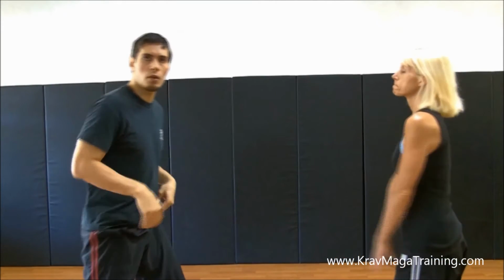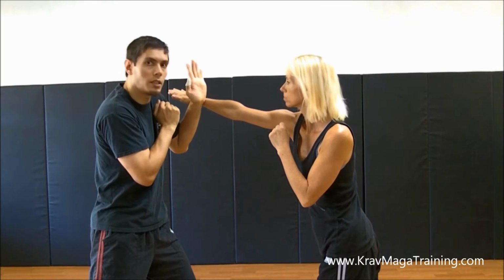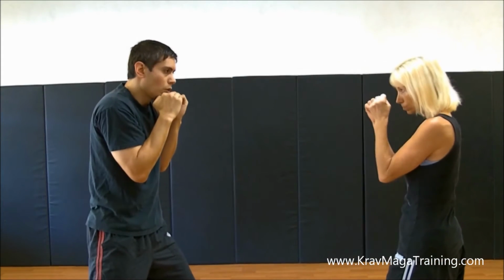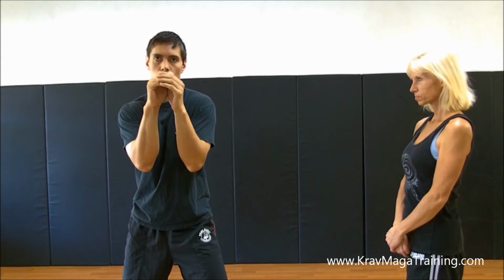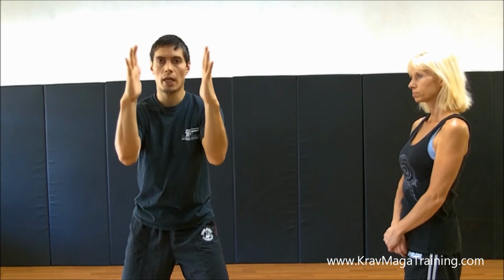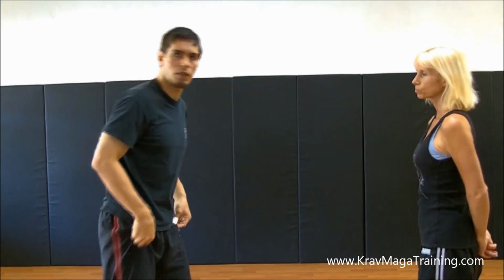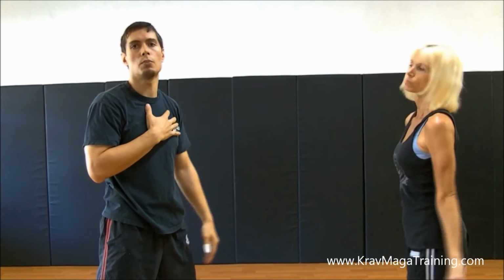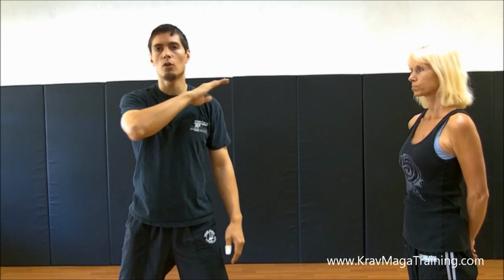Krav Maga - Inside and 360 Outside Defenses (Arm Position)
One of the more challenging drills for a beginner to perform is doing Inside Defenses and 360 Outside Defenses against random attacks.  This video explains it detail how using a proper arm position in your Fighting Stance will make it easier to perform this drill.

Additional videos and information about our self defense, fighting, and fitness programs are available

The videos on this YouTube channel are NOT a replacement for actual instruction. They do not teach techniques, but instead isolate and fix problems within the technique or its individual components. The videos are designed to help the student who has already learned the technique under the instruction of a qualified instructor.

Important Note: These videos are specific to the techniques and curriculum taught to the students at our facility. Students from other Krav Maga schools and organizations are more than welcome to watch and use these videos and we hope they find them useful!  However, variations may be taught that are different from the techniques taught at other Krav Maga locations. This doesn't mean one variation is wrong or the other is right. They are just variations...plain and simple. The most important question for any technique or defense should be this: Does it work for the individual who is performing it? As long as it does, then the technique or variation has merit, regardless of where it comes from! That's the number one principle that we emphasize at our school.

Transcript:

"Hello, this is Randall and Glenda with KravMagaTraining.com.  In this video we're going to discuss using a proper fighting position or hand positioning when you're practicing your inside defenses and 360 blocks.  What I mean by this is that if you have a proper hand positioning, where you position your hands to begin with makes a big difference on your ability to defend these random attacks.

So this is what I mean. Glenda and I are squared off and what most beginners tend to do, even though their taught to have their hands farther out in front, especially when their shoulders start to get tired because they're not used to keeping the hands up a lot, their shoulders haven't developed that conditioning yet, they tend to start to bringing in their hands really close.  And the problem is when you start with your hands in really close, by the time that attack is coming towards you, regardless of which attack it is, go ahead Glenda, because you started really close to you, by the time you recognize the attack your hand barely comes out and you barely have time to defend it.  So why not cheat, put your hands out a little bit farther so you're already like halfway to the proper positioning. So by the time I see the attack coming my hand barely has to move. Lets do a couple Glenda at like half speed. My hands barely have to move. Whereas if I start really close like this, you're going to notice each one of my defenses require a bigger movement. A bigger movement is a slower movement. Which means you're more likely to miss the defense or going to get hit. So make sure you have your hands farther out in front. As you get more confident with the techniques you can start bringing your hands in a little bit closer. But in general bring them out a little bit farther.

Now another thing is, not only just having your hands farther out in front, but keep them about shoulderwidth apart.  Which is another thing that we emphasize but people don't necessarily do it consistently because they don't understand the importance of it. Sometimes I see some people too wide like someone's pointing a fucking gun at them.  'Oh, don't shoot!'  I don't know what the hell this shit is.  But then sometimes I see people keeping their hands to close as well.  Keep them about shoulderwidth apart and the reason why is think of this space between your hands is like a guide. Anything that's going to fly between these two arms is going to be one of your inside defenses. Anything that doesn't fly between your two arms is probably going to be one of your 360 blocks. So this makes a great guide. So if I have my hands out here like this and I see something coming down the middle, 'ah' inside defense. If I see something that's not coming down the middle, it's a 360 block..."

Krav Maga Worldwide Official Training Center - Self Defense * Fighting * Fitness - Pompano Beach, FL (South Florida).